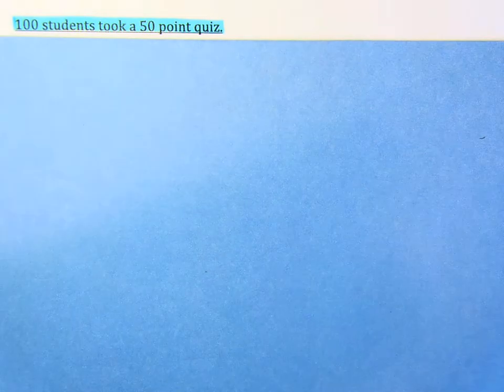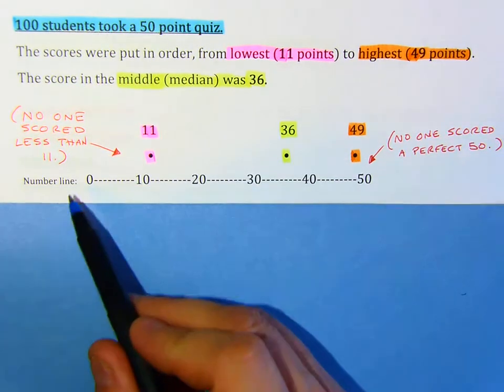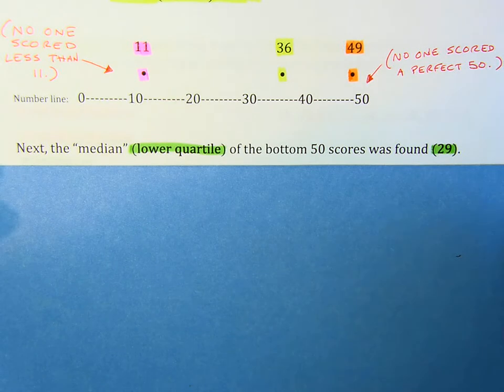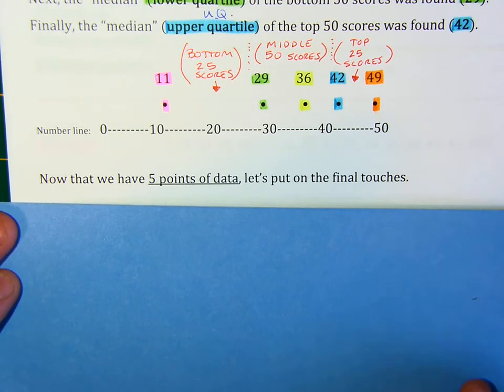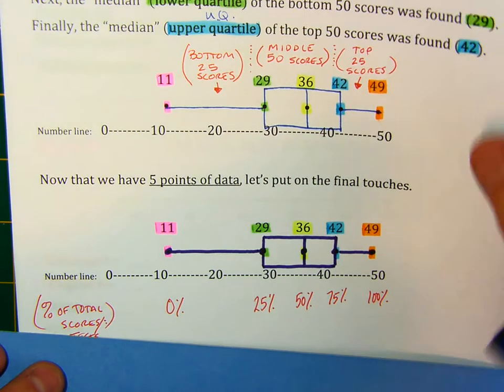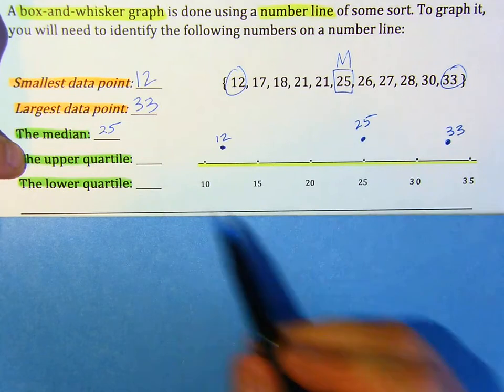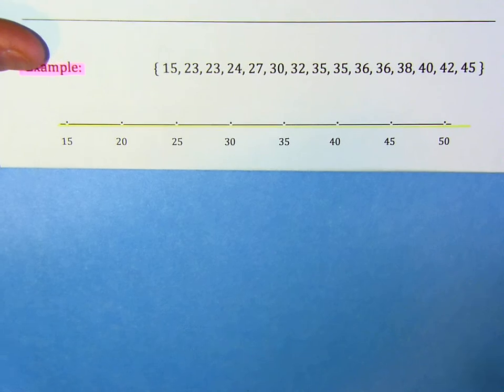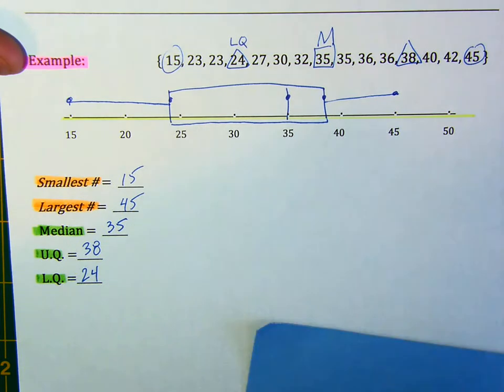Box and Whisker: Data Organization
Learn how to create a Box and Whisker graph from a large group of data points.